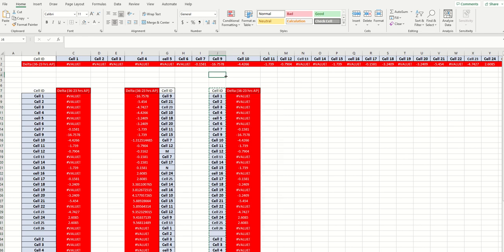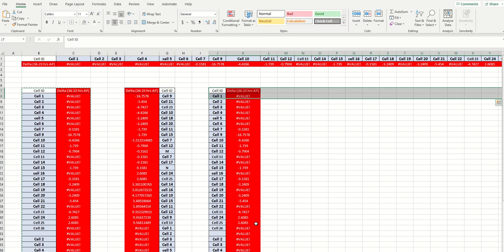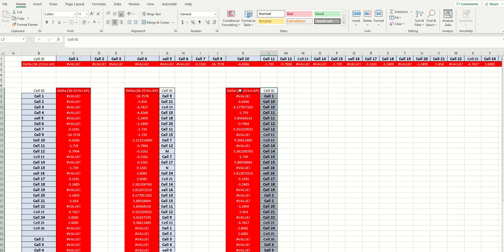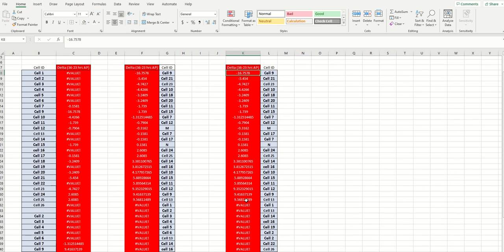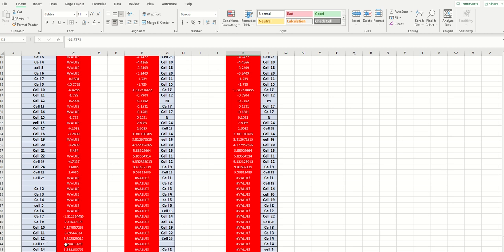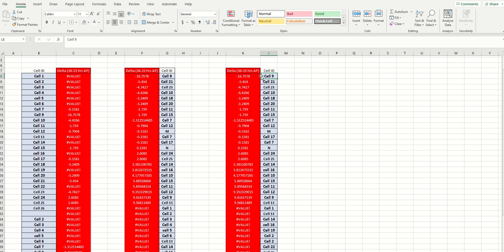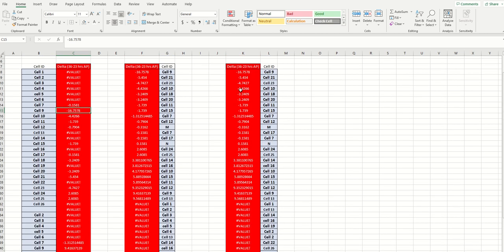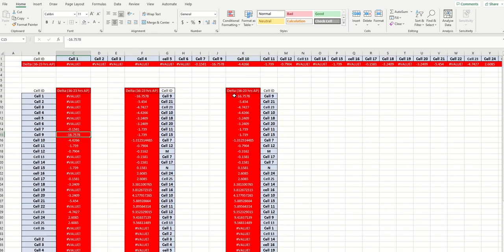How to sort values in a column in excel